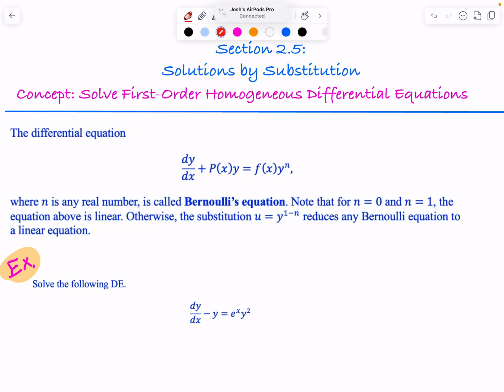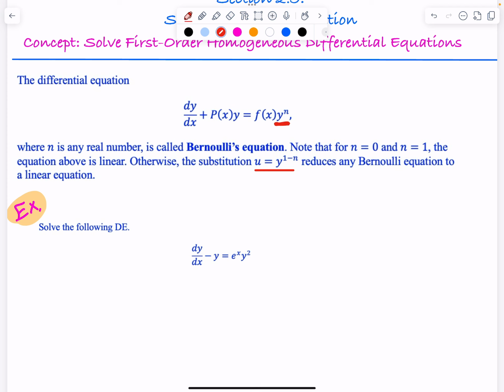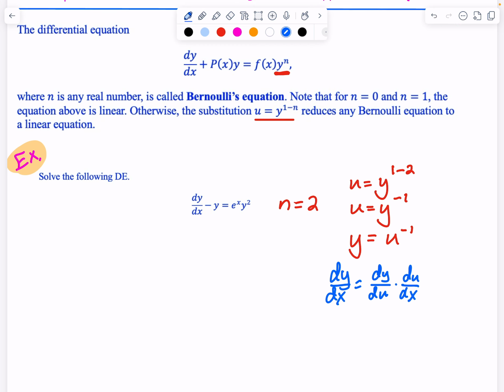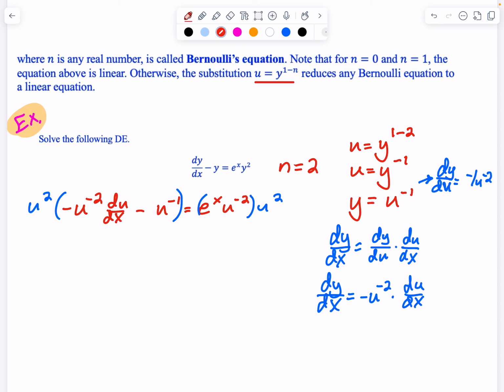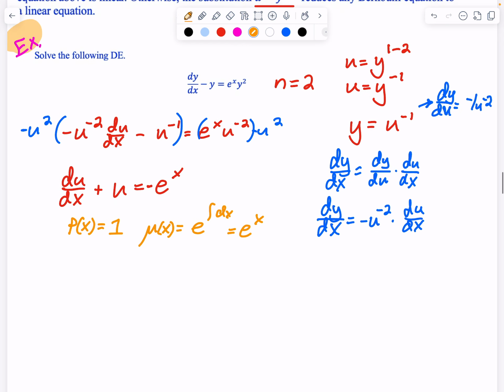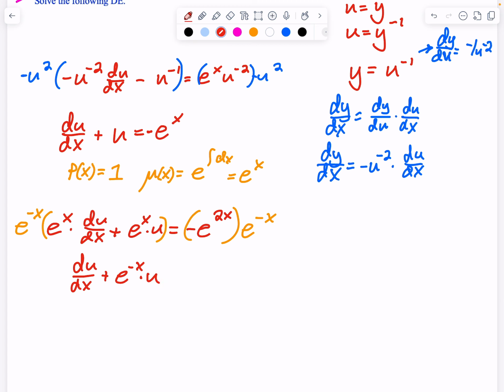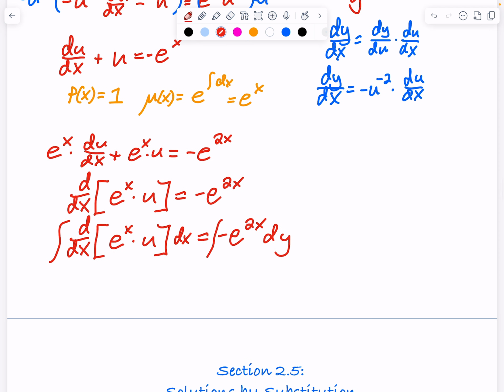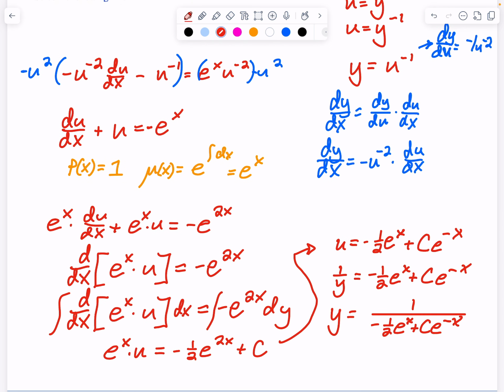Differential Equations - Solutions by Substitutions - 2.5.2